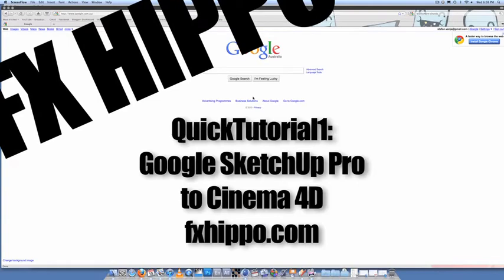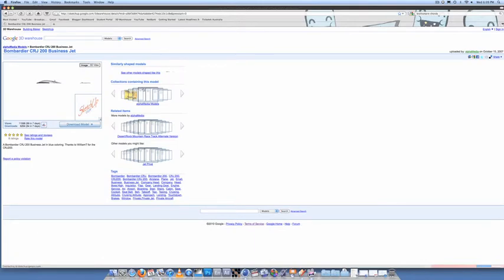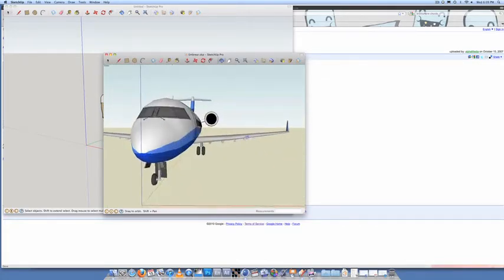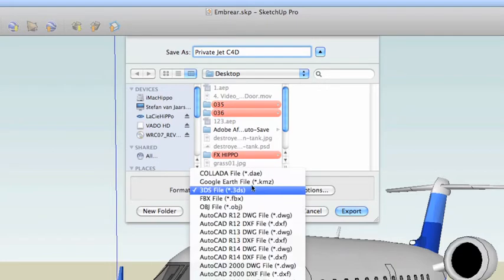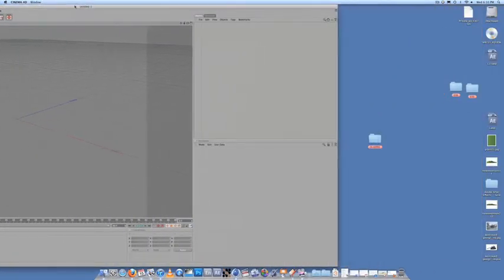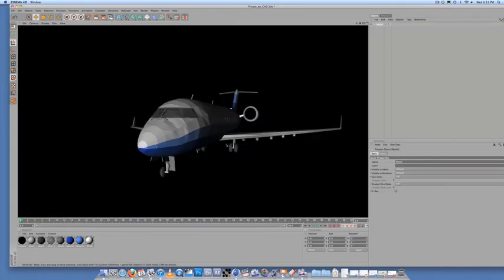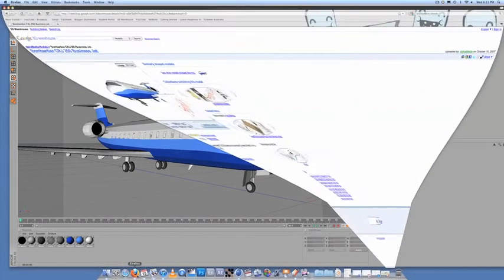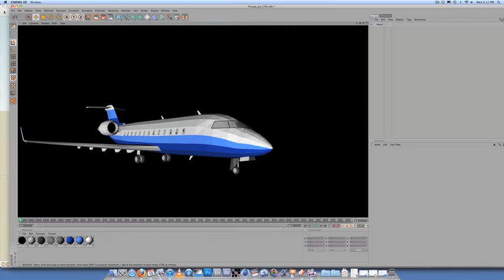FX HIPPO Quick Tut #1: Sketchup to Cinema 4D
FXHIppo Quick Tut #1: SketchUp to Cinema4D. This quick tutorial from FXHippo.com takes a look at transferring the plethora of free SketchUp models from Google's 3D Warehouse, from SketchUp Pro to Cinema 4D.